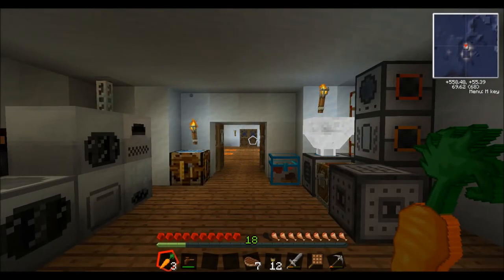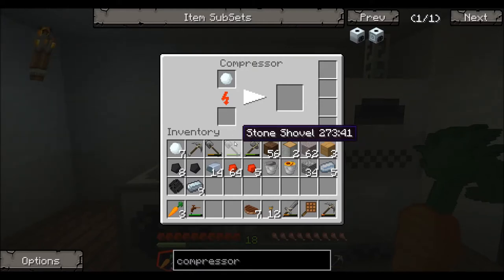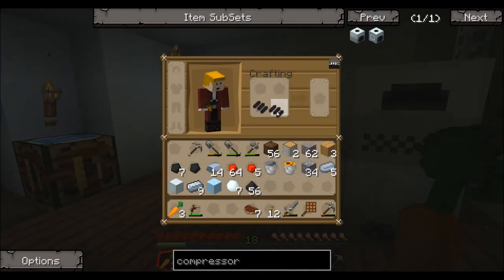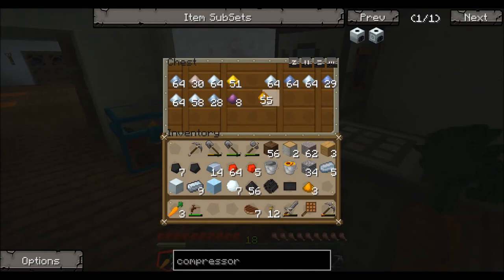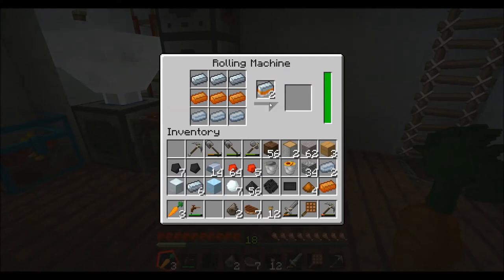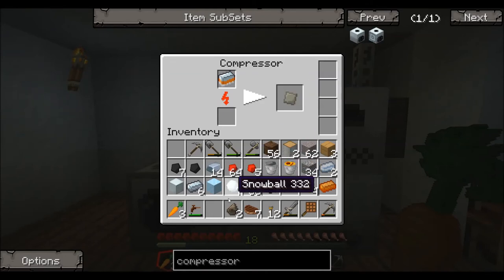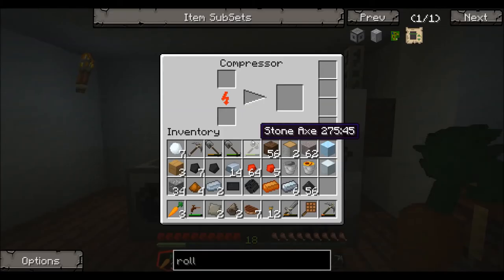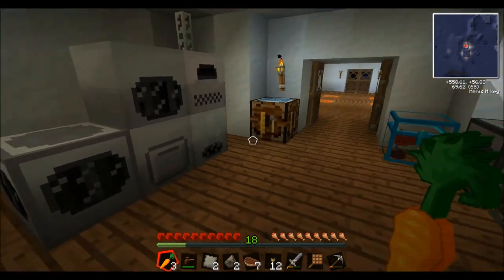FTB SPOT #12 - Compressor & Rolling Machine - Feed The Beast Modpack (Minecraft)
This Episode: Heading toward Solar Panels!

Item: Compressor, Rolling Machine, Carbon Plates, Advanced Alloy

Don't miss out on any tips for the hottest modpack out there!